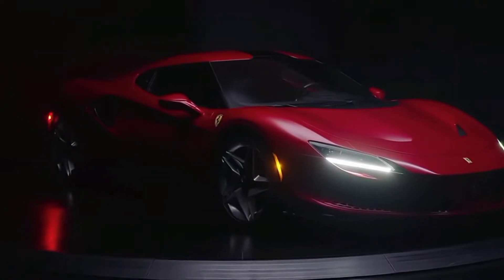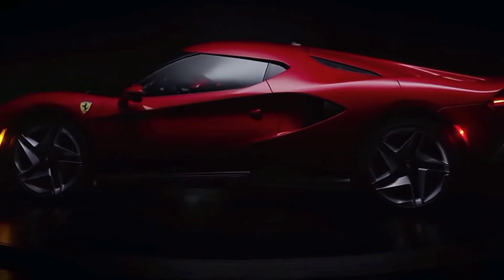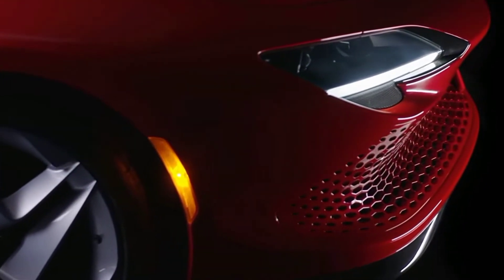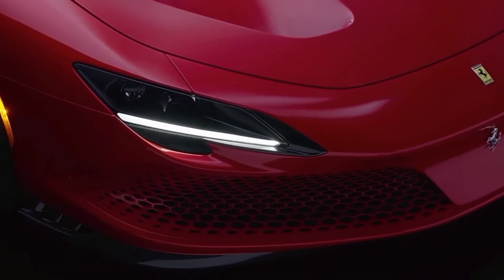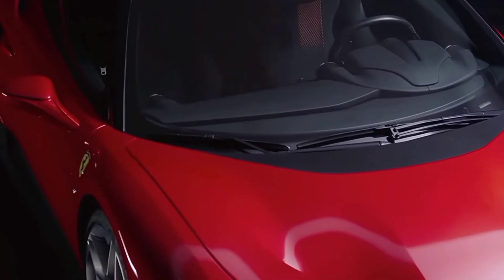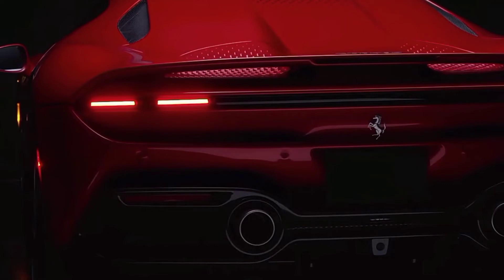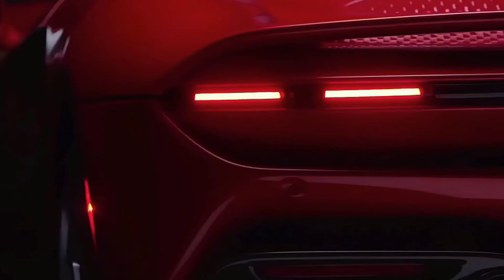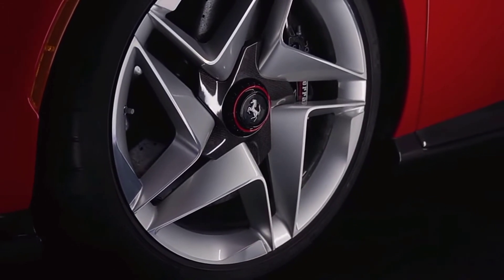May 6, 2022 Ferrari SP48 Unica | A superb one-off supercar !